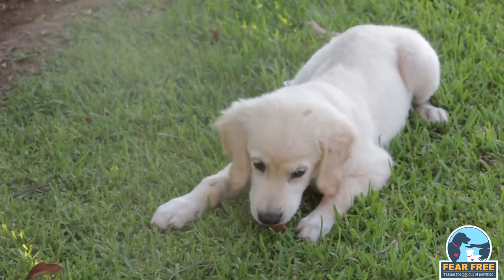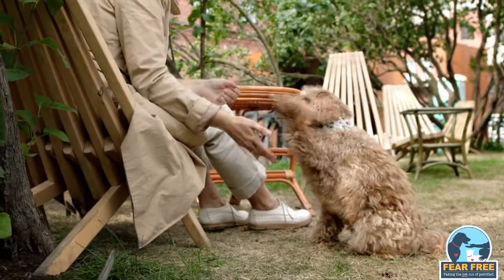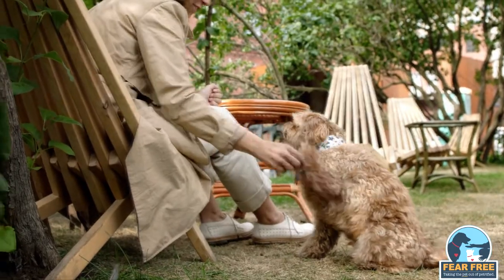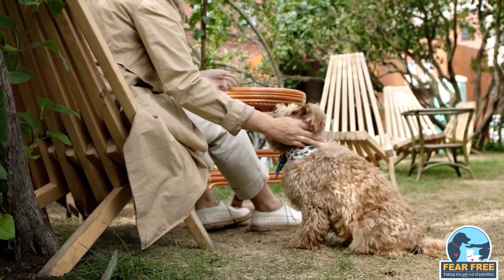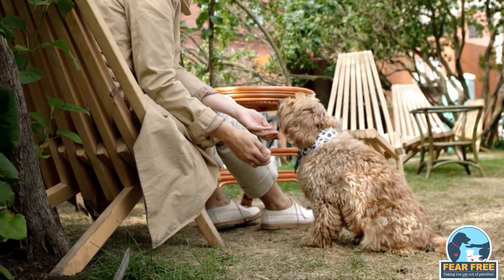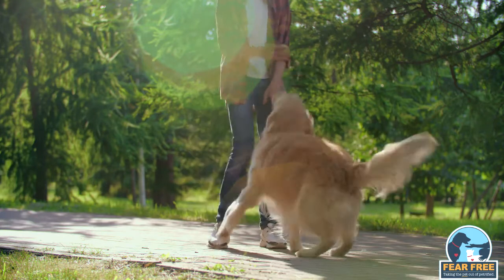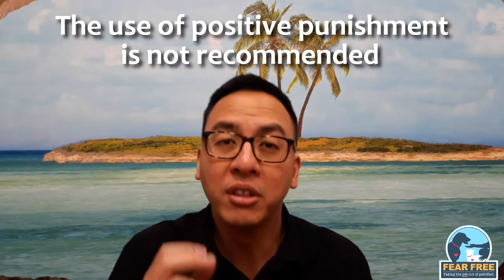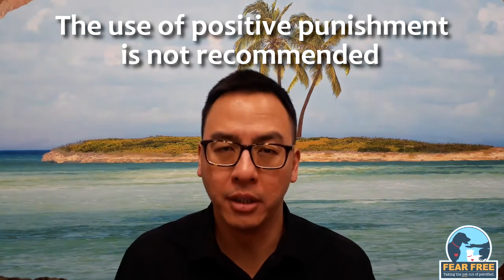Fear Free Pets - Part 4 - Positive Reinforcement and Positive Punishment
This is the fourth part in Dr Lennon's talk about Fear Free certification and how to prevent stress or anxiety in pets. In this particular episode Lennon talks about positive reinforcement and positive punishment; what they are and whether they are recommended.

For more information about the Fear Free certification you can visit the Fear Free